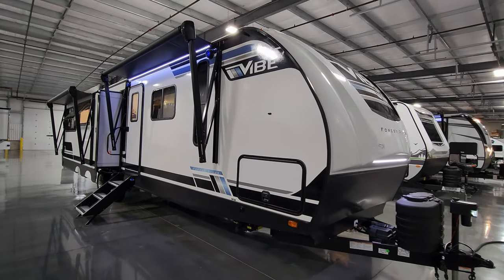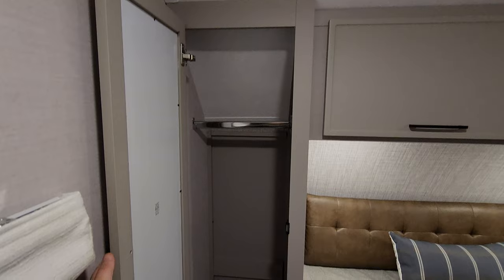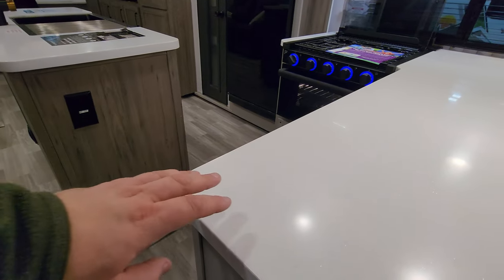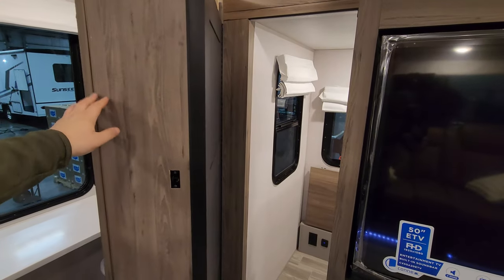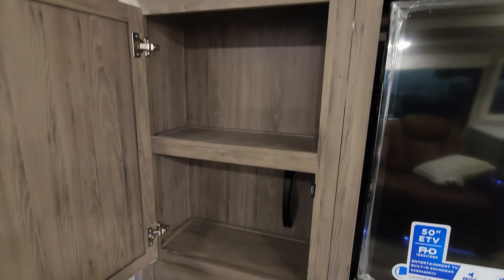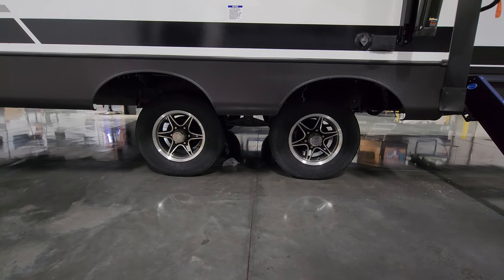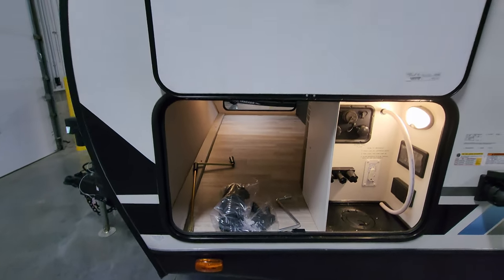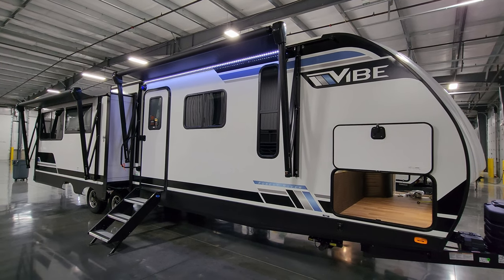Hidden Bunk Room! 2024 Vibe 31HB Travel Trailer by Forestriver at Couchs RV Nation Camper Review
Today we are taking a look at a 2024 VIBE 31HB travel trailer built by Forestriver RV. In this 2024 VIBE 31HB camper Review, you will see the latest interior and exterior colors along with some new features that the Forestriver Vibe has to offer for their 2024 lineup.

Vibe Travel Trailers
Feature-packed with panoramic windows, oversized 12-volt residential refrigerators, 15,000 BTU A/C’s, Tri-Fold sofas, 50” TV’s and walk-in showers, the Forest River Vibe has the most standard features of any fiberglass ultralight on the market. With an industry leading 100% pre-delivery inspection, vacuum-bonded walls, aluminum framed laminated floors with enclosed underbelly’s, the Vibe is built to withstand years of camping in any environment.

2024 VIBE 31HB BASIC SPECIFICATIONS
HITCH WEIGHT: 1,115 lb.
UVW: 8,288 lb.
CCC: 1,627 lb.
EXTERIOR LENGTH: 36' 11"
EXTERIOR HEIGHT: 11' 2"
EXTERIOR WIDTH: 96"
FRESH WATER: 39 gal.
GRAY WATER: 70 gal.
BLACK WATER: 30 gal.
AWNING SIZES: 11' & 11'

2024 VIBE 31HB Camper
Equipment
Interior Decor: Bourbon
The Reserve Package
50 Amp Service
2ND 13.5 Bedroom AC
RVIA Seal
12V Deep Cycle Battery - Free!

In stock and On Order Vibe Campers at Couchs RV Nation

2024 VIBE 31HB RV Video Chapter Start Times:
2024 VIBE 31HB Review Intro: 0:00
2024 VIBE 31HB Interior Review: 0:37
2024 VIBE 31HB Exterior Review: 10:06